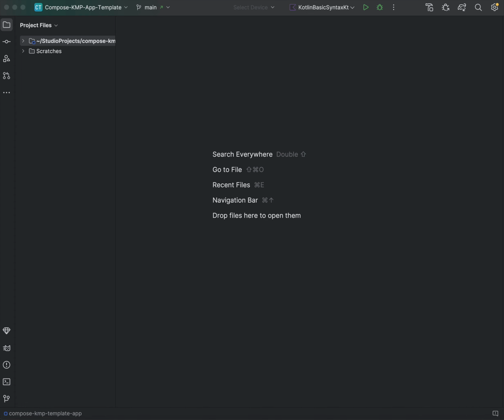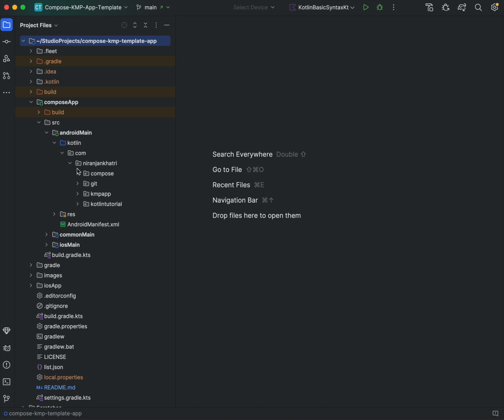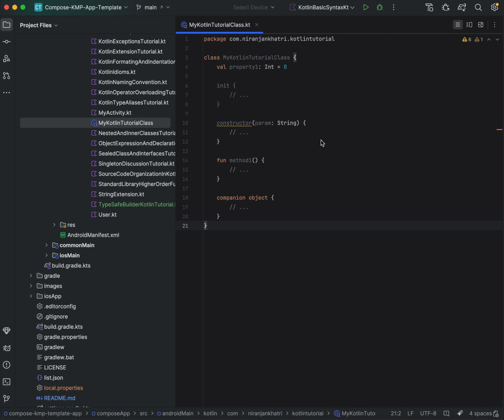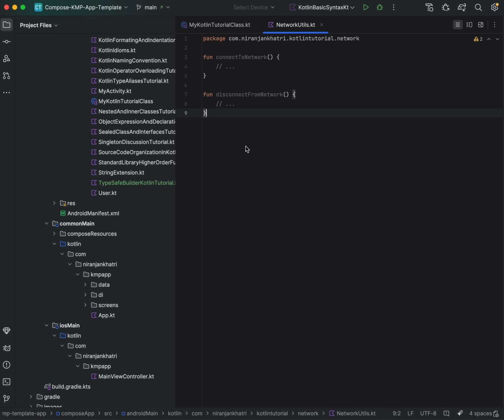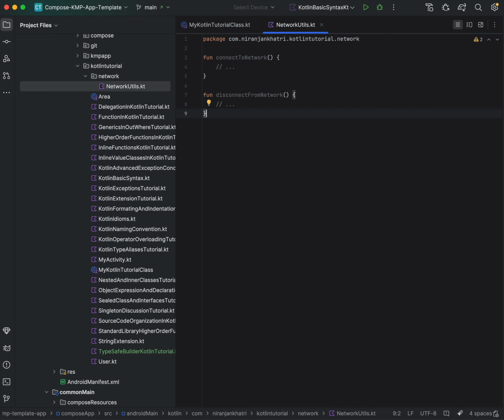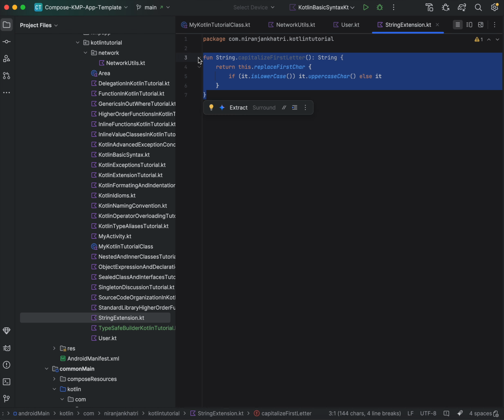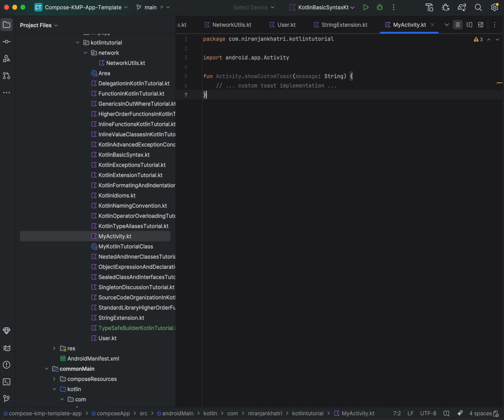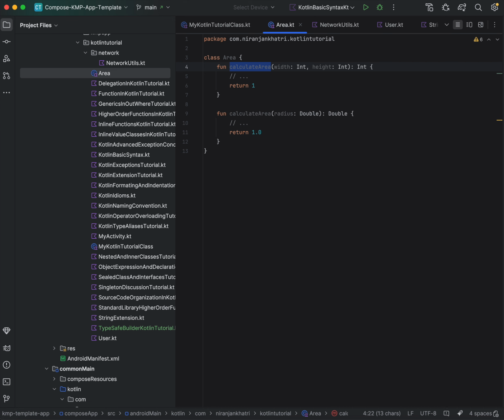Kotlin - Source Code Organization Guidelines and Best practices